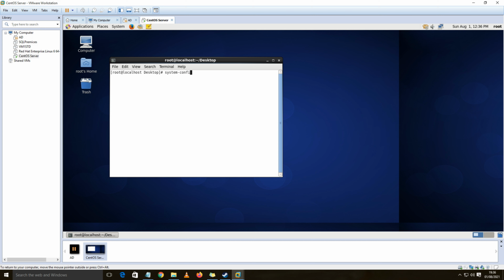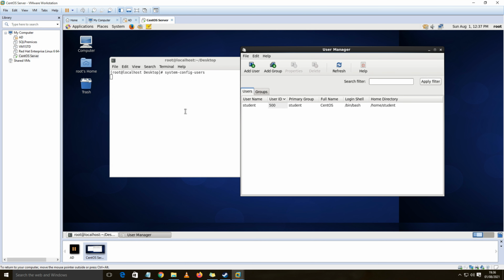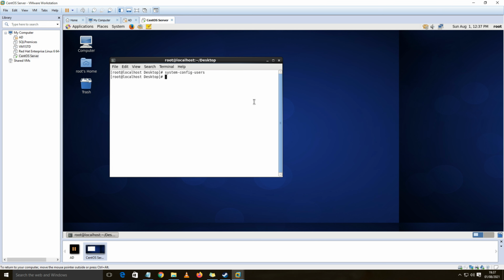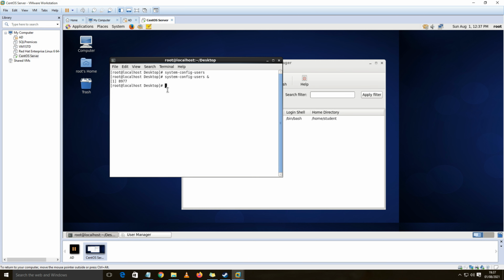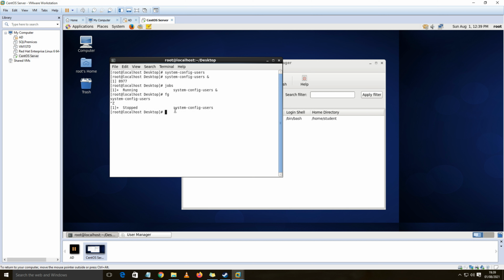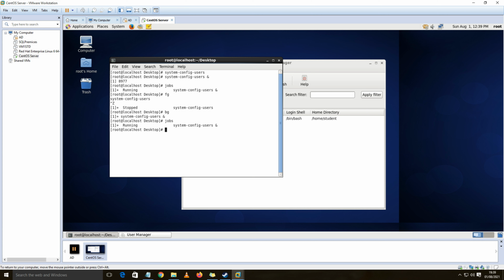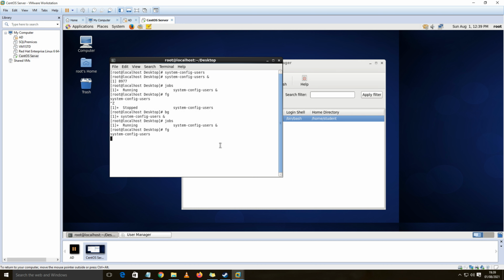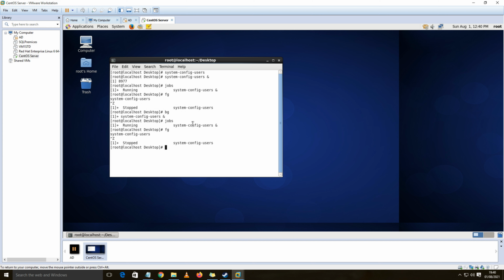How to manage jobs in Linux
Jobs management in linux